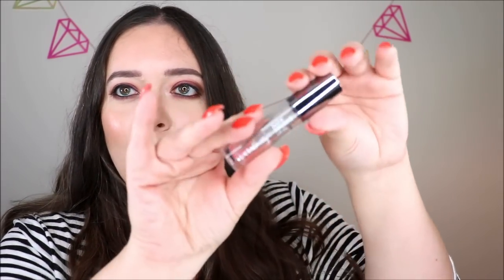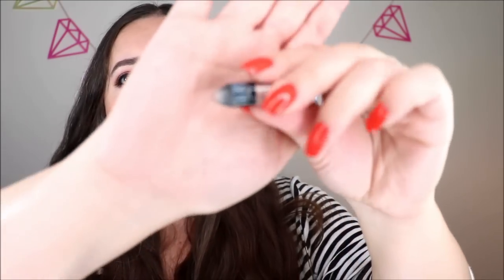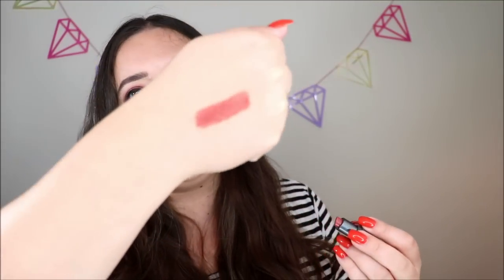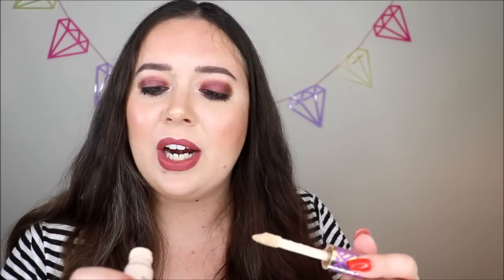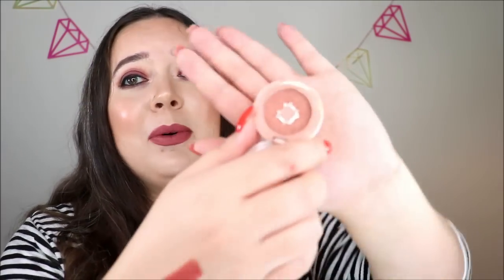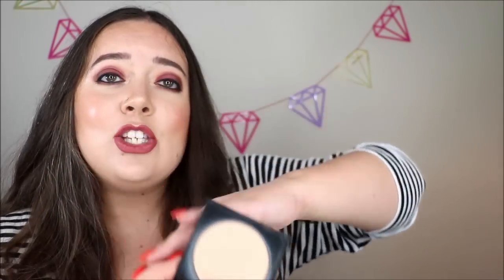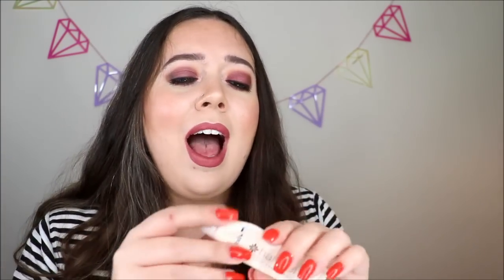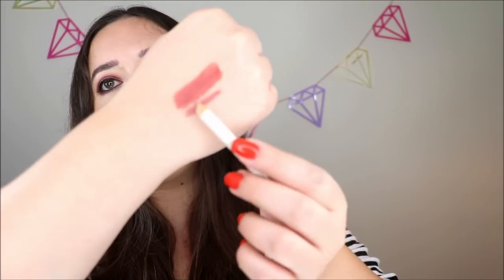ROLLING PROJECT PAN 2018 | Update #5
New update for my 2018 year long rolling project pan. This was a successful month, and I'm looking forward to finishing the year strong with lots of makeup used up!

My Etsy shop (cross stitch patterns)

EQUIPMENT:
Ring Light
Umbrella Lights